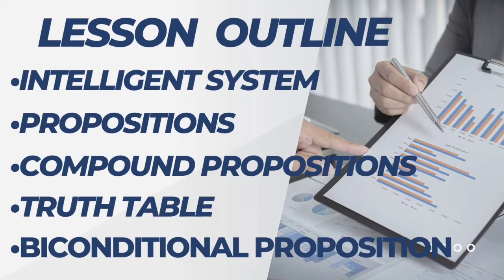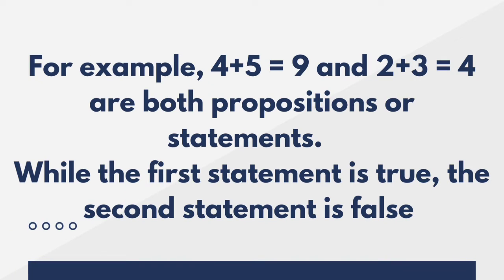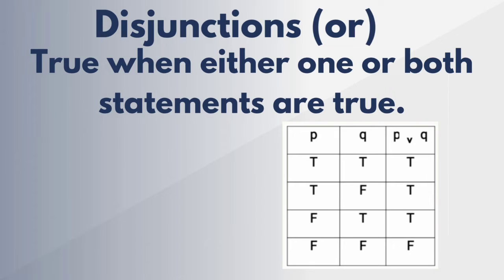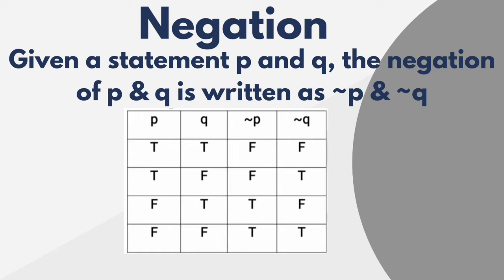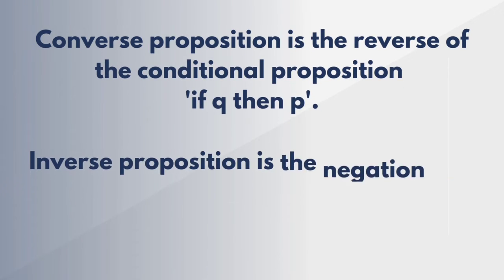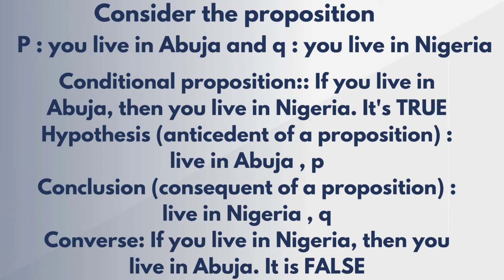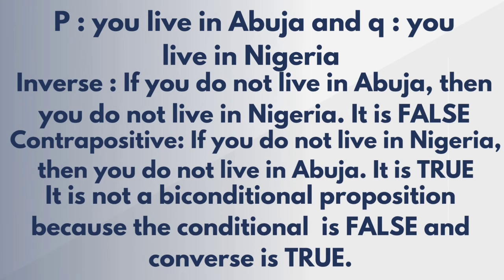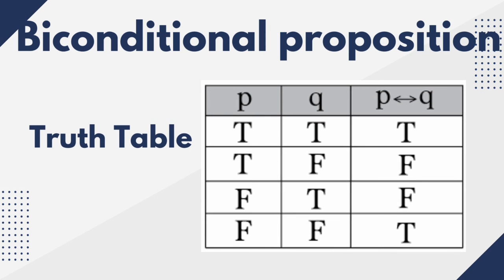Lecture on Propositional Logic part 1 by Mr Emmanuel